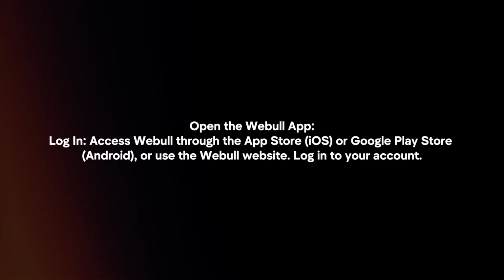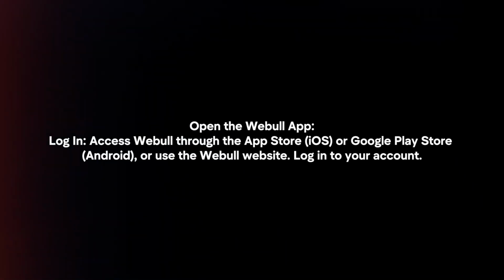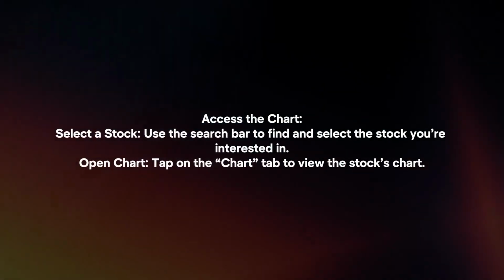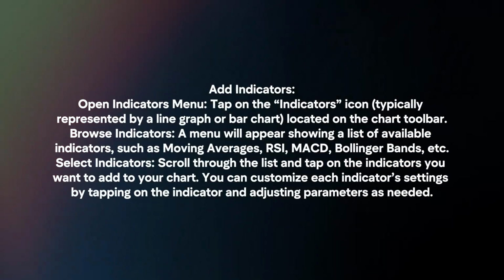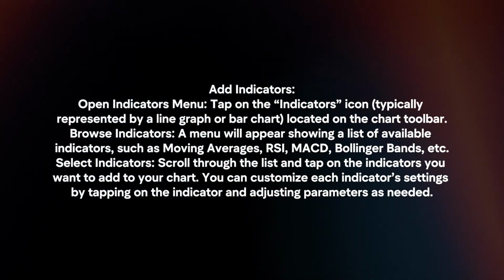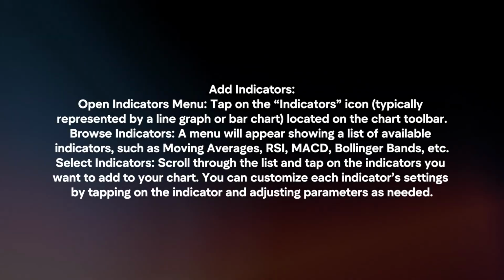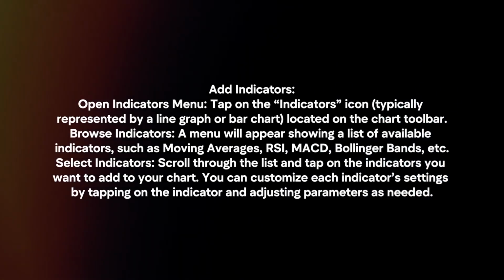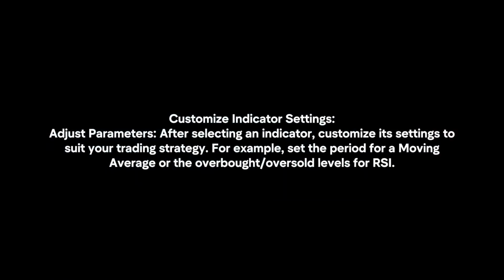How To Add Indicators On Webull? (2024)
In this video I will explain How You Can Add Indicators On Webull In 2024.